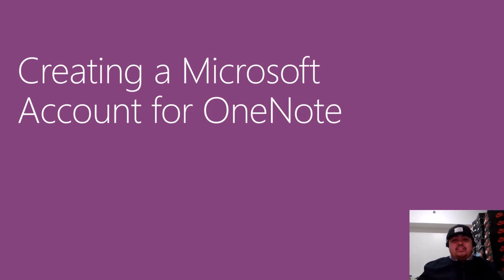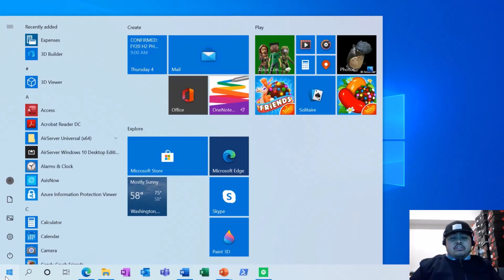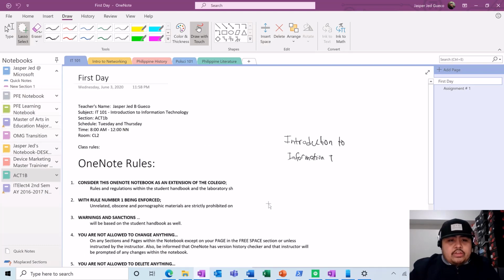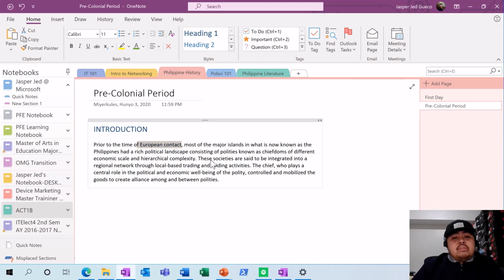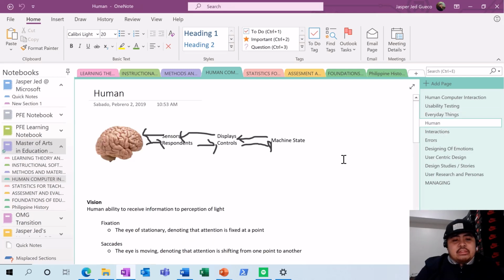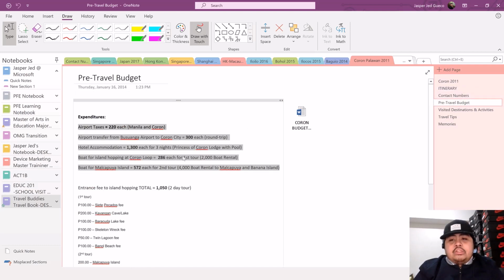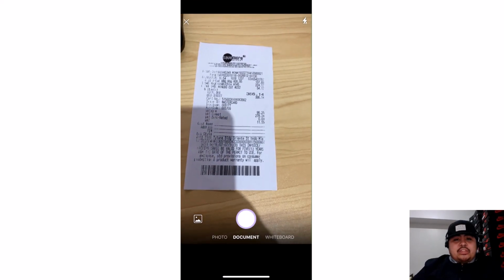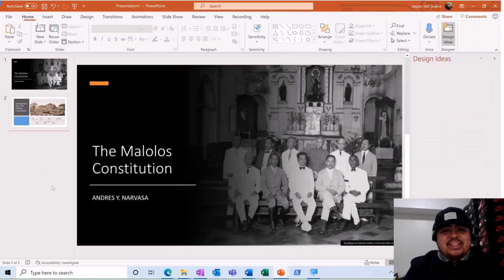Microsoft 365 Tips & Tricks: Shifting to a Digital Notebook! (Microsoft OneNote)